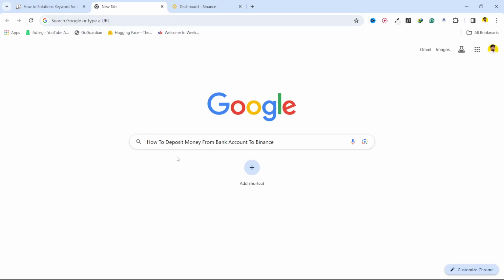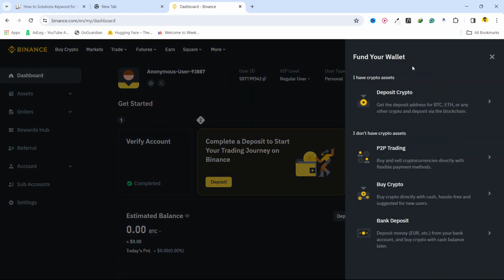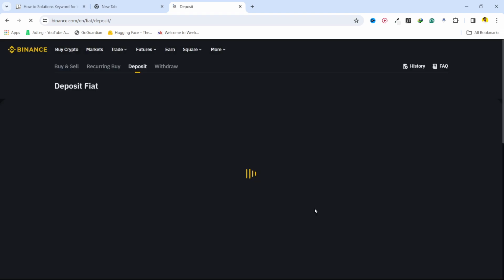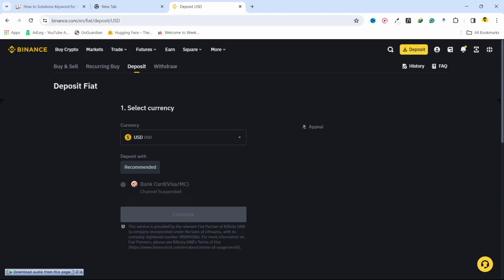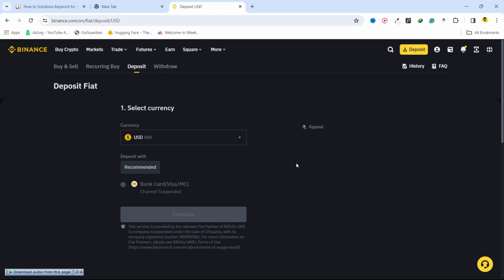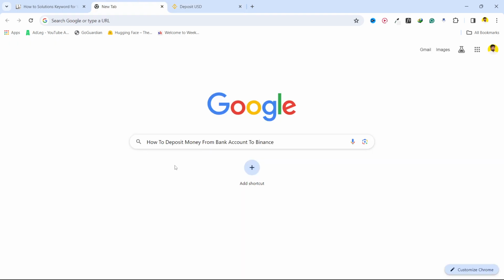How To Deposit Money From Bank Account To Binance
Learn the step-by-step process of depositing funds from your bank account to your Binance wallet effortlessly! In this comprehensive tutorial, we break down the entire procedure, ensuring you understand every stage clearly.